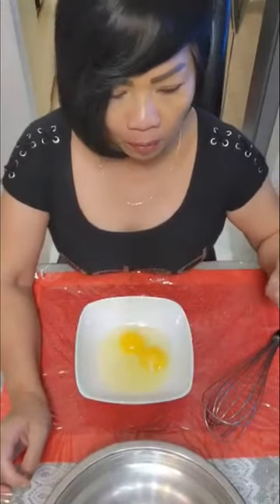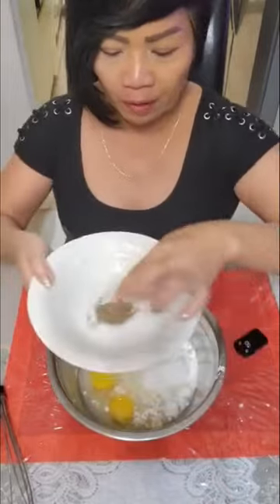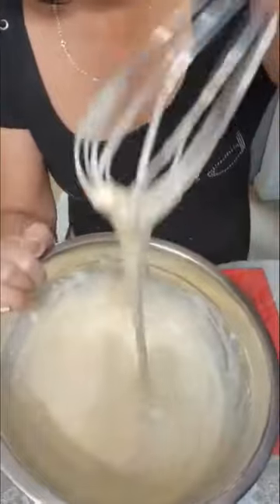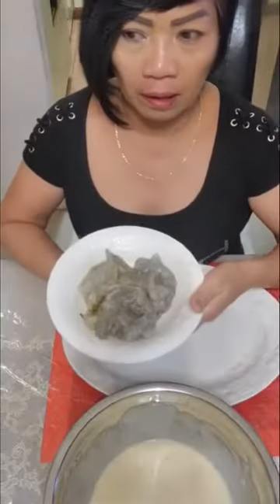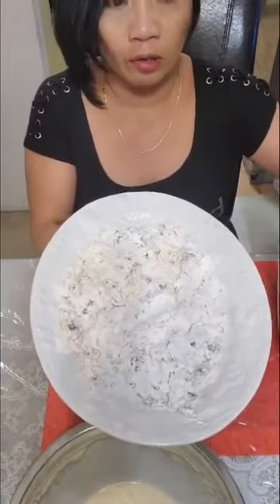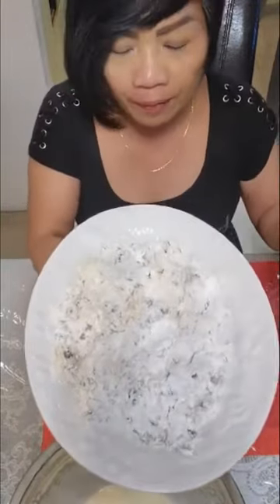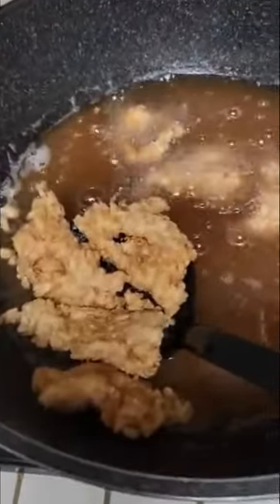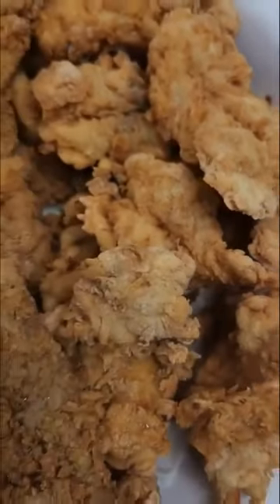Cooking Chicken, Shrimp and Mahi Mahi Fish Tempura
I am cooking up some delicious chicken, shrimp and mahi mahi fish tempura